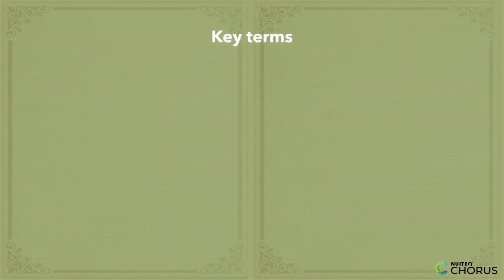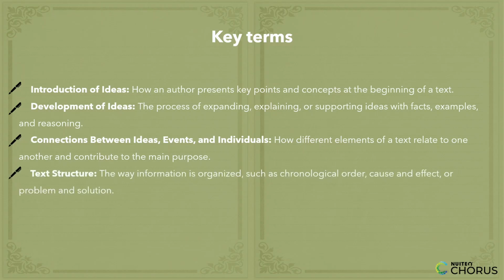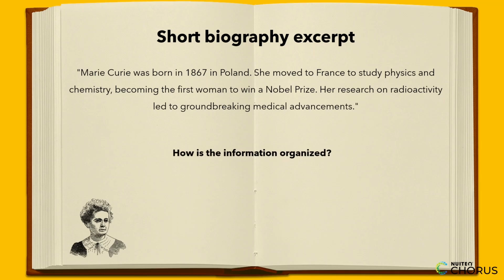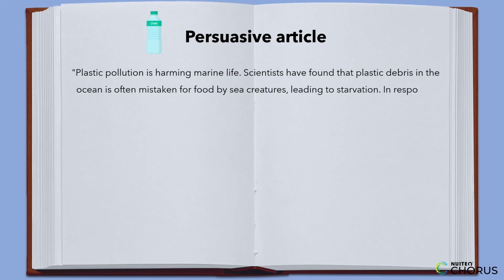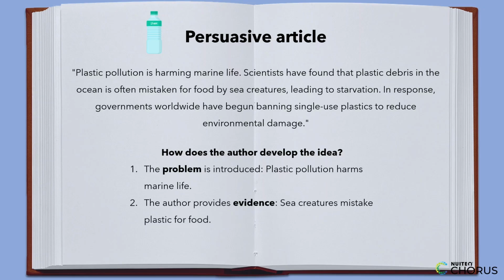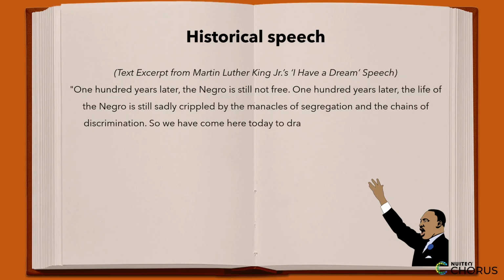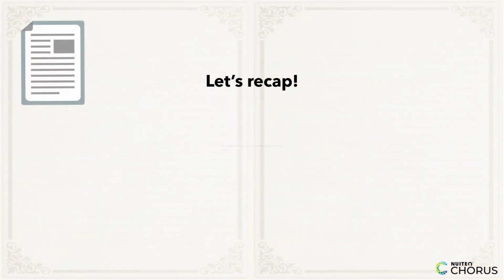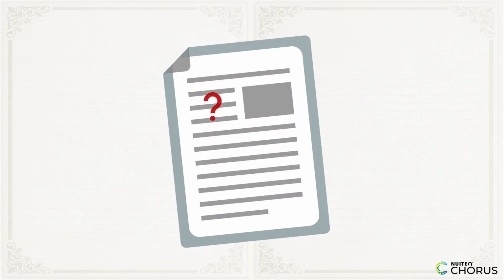Connecting the Dots: How Authors Develop Ideas, Events, and Individuals in a Text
How we understand a text depends on how an author organizes ideas, develops events, and introduces individuals. In this educational video, students will learn about how authors build their messages.

This video is part of a broader lesson plan that is aligned with CCSS.ELA-Literacy.RI.9-10.3: "Analyze how the author unfolds an analysis or series of ideas or events, including the order in which the points are made, how they are introduced and developed, and the connections that are drawn between them."